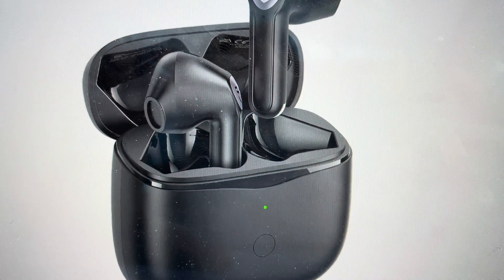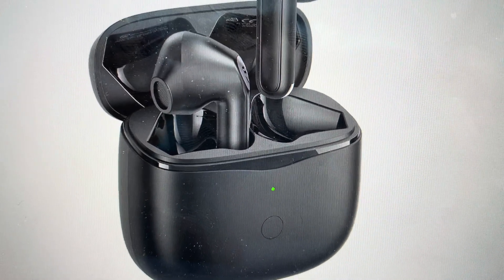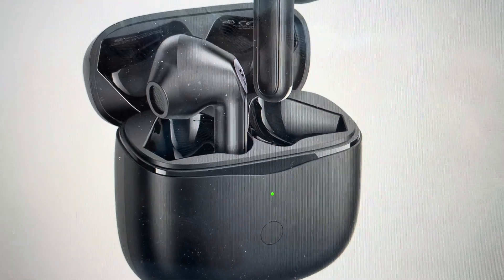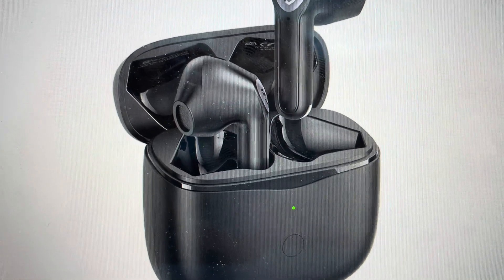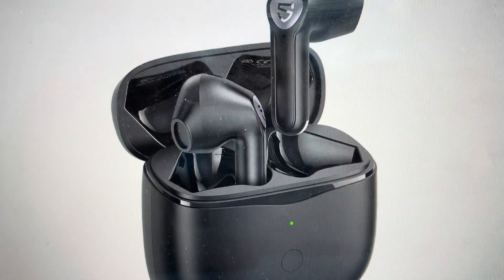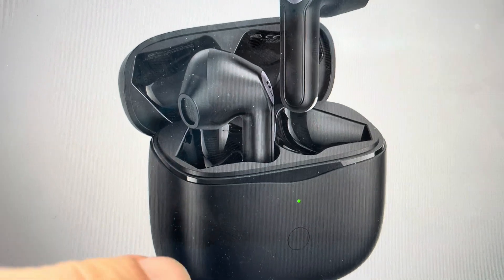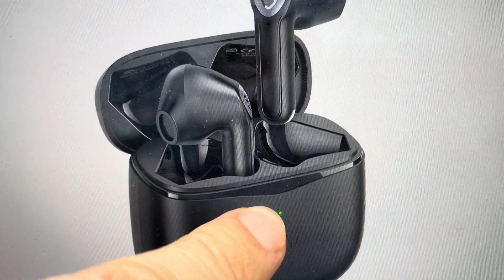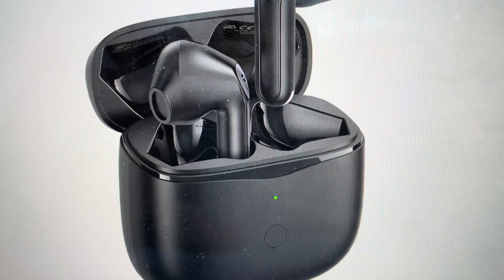Hard Reset SoundPEATS Air3 Earbuds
How to factory reset SoundPeats Air3 wireless bluetooth earbuds to their default settings if it is not responding, not connecting or not working in some other way, a hard reset can fix a lot of troubleshooting problems including sound only coming from left ear or right ear.